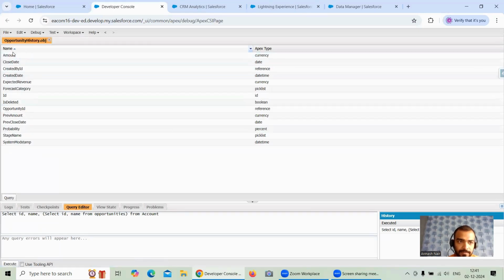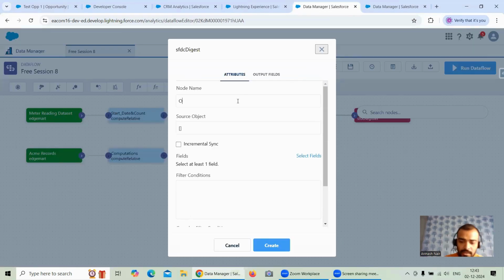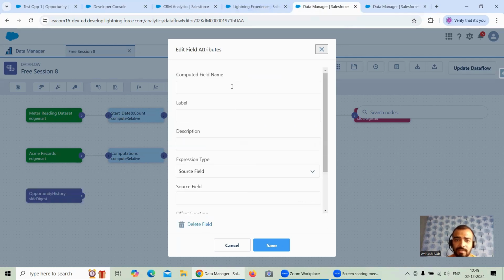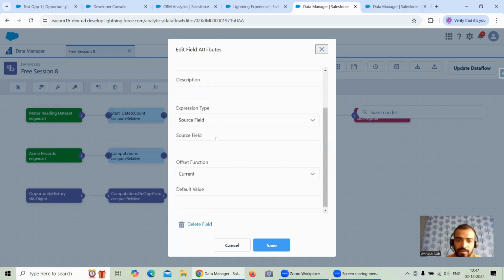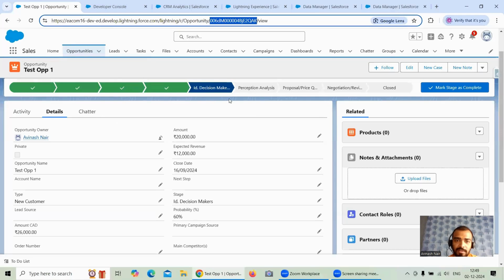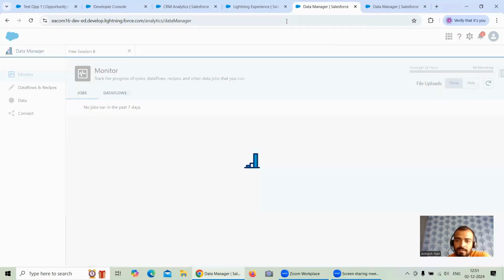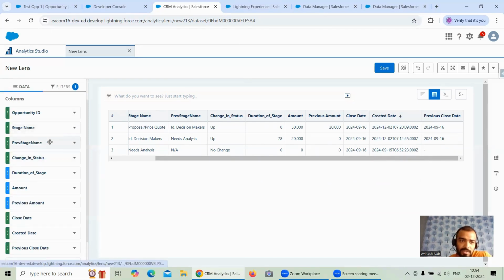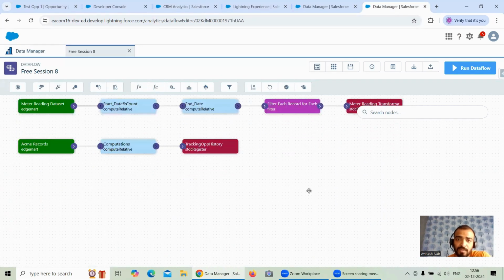calculating 𝒑𝒓𝒆𝒗𝒊𝒐𝒖𝒔 𝒔𝒕𝒂𝒈𝒆 of an opportunity and 𝒅𝒖𝒓𝒂𝒕𝒊𝒐𝒏 𝒐𝒇 𝒔𝒕𝒂𝒈𝒆 through 𝘿𝙖𝙩𝙖𝙛𝙡𝙤𝙬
In this video, I help you to understand how to calculate the 𝒑𝒓𝒆𝒗𝒊𝒐𝒖𝒔 𝒔𝒕𝒂𝒈𝒆 of an opportunity, change in amount and 𝒅𝒖𝒓𝒂𝒕𝒊𝒐𝒏 𝒐𝒇 𝒔𝒕𝒂𝒈𝒆 by utilising 𝓬𝓸𝓶𝓹𝓾𝓽𝓮𝓡𝓮𝓵𝓪𝓽𝓲𝓿𝓮 Node in 𝘿𝙖𝙩𝙖𝙛𝙡𝙤𝙬.